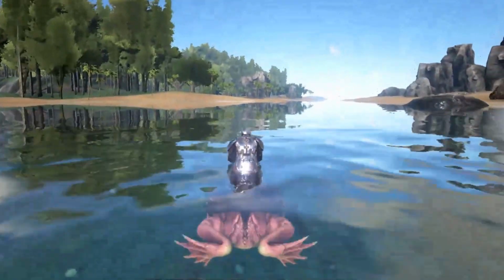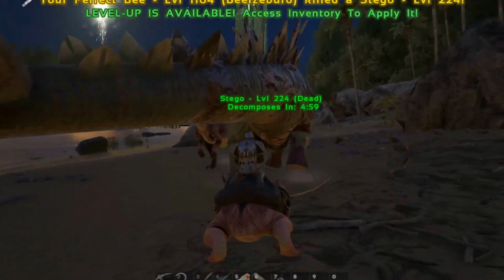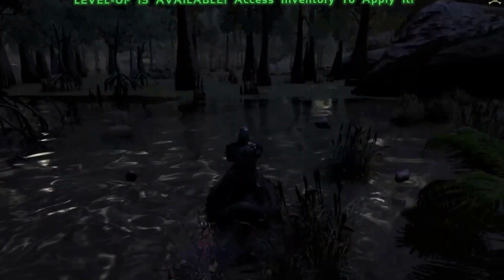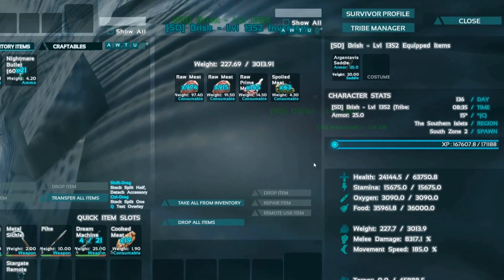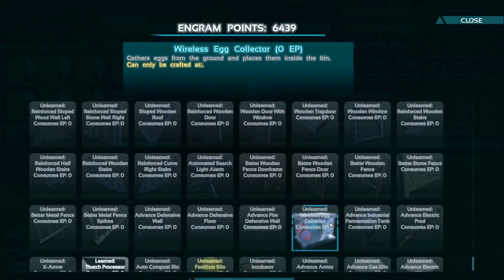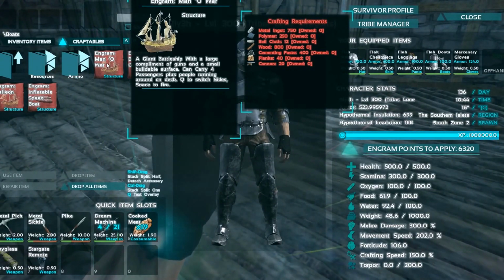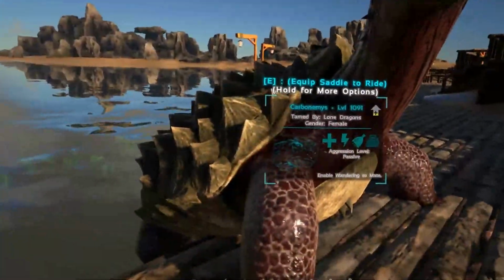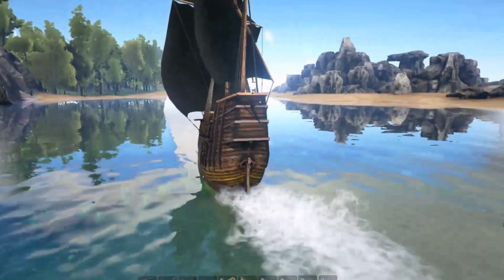MOODED ARK: Survival Evolved Episode 22: Building A Gallon and working on the base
Ark: Survival Evolved is an almost famous, almost fully developed game that promises to make it big by using a simple recipe: survival, crafting and dinosaurs.

In today's episode we build a gallon and do some stuff and things around the base. May the BEAVER be with u!